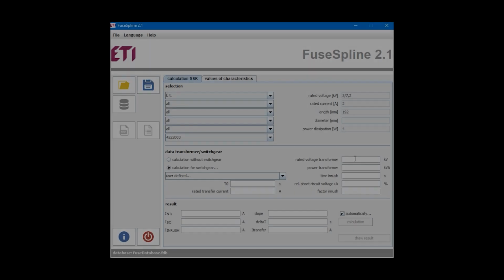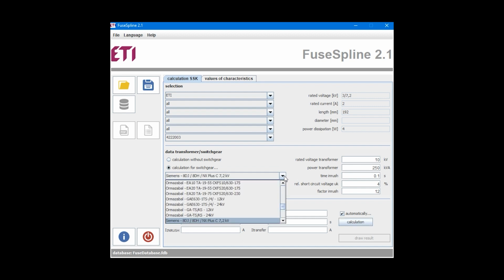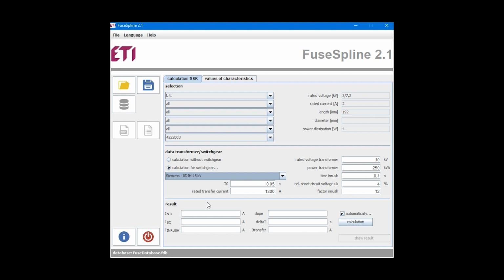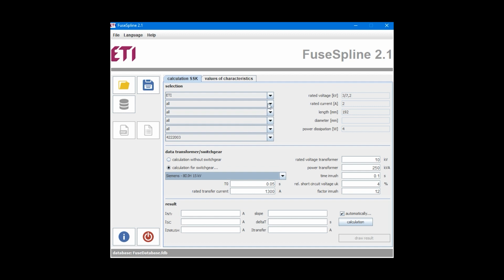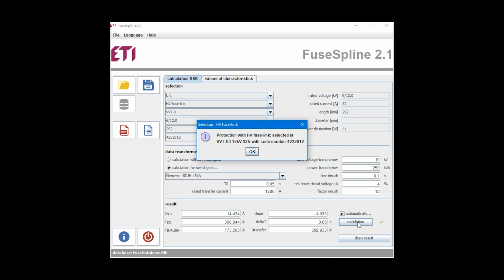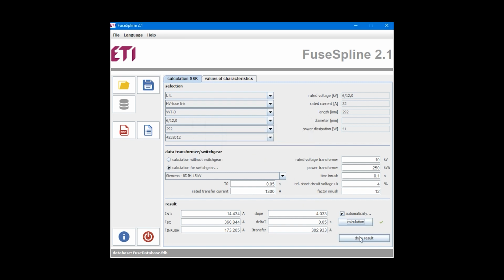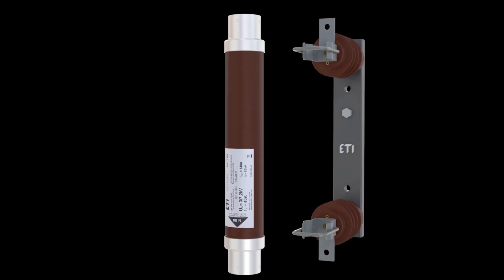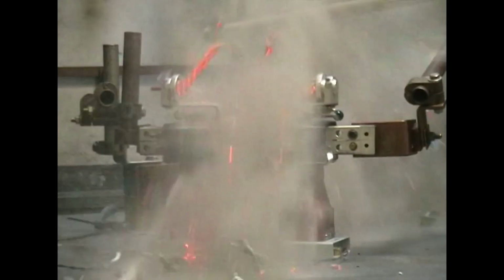Wrong HV fuse-link selection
Choosing an appropriate HV fuse-link is essential for the protection of people, devices, and other property. Incorrectly installed fuse-links or installing the wrong fuse-links, can pose safety hazards.

The FuseSpline software helps users select the appropriate HV fuse-link for their applications. You can download the software here: